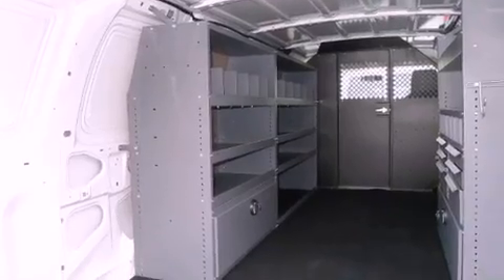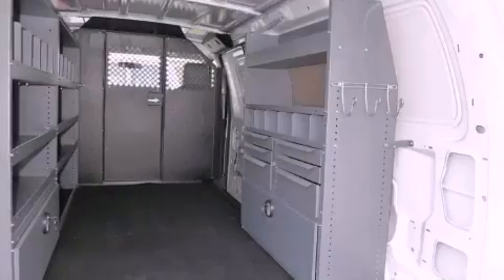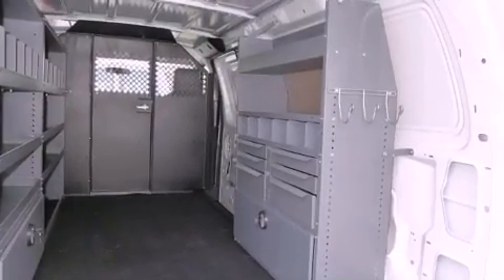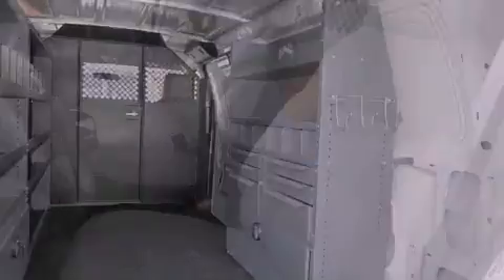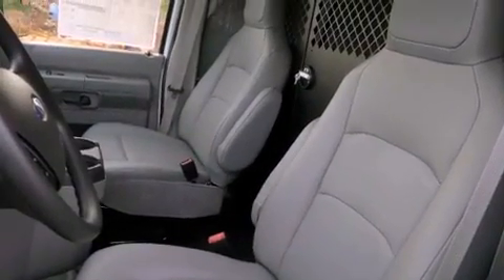2012 Ford E-250 Plainville CT 06062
We are proud to present this 2012 Ford E-250 .

 Year : 2012
 Make : Ford
 Model : E-250
 Engine : 5.4L 8 Cyl. Fuel Injected
 Trans . : Automatic
 Exterior : Oxford White
 Miles : 26

 http://
 2012 Ford E-250 Plainville CT